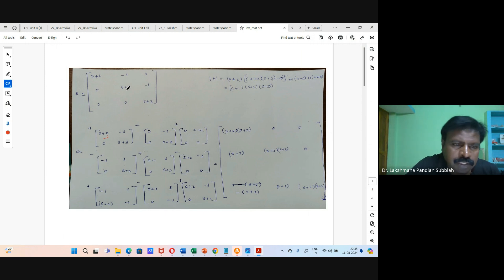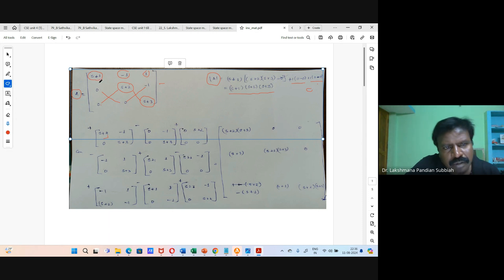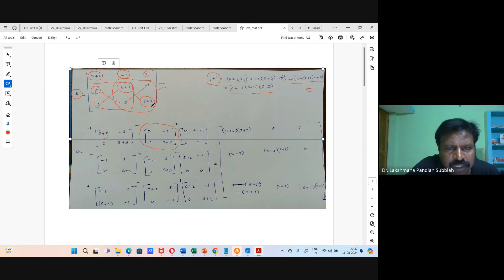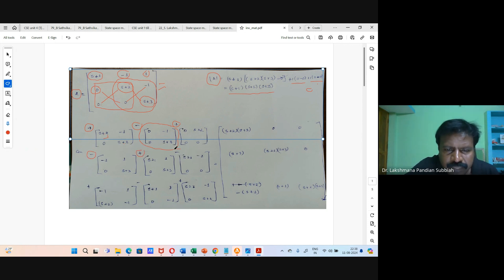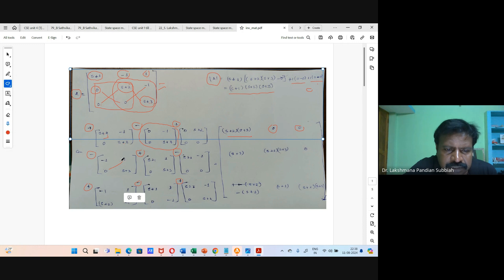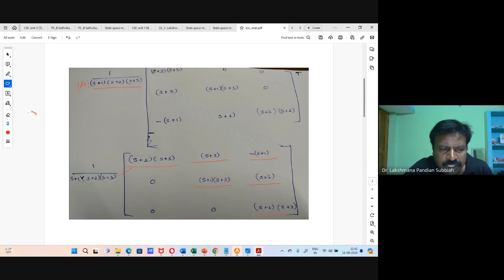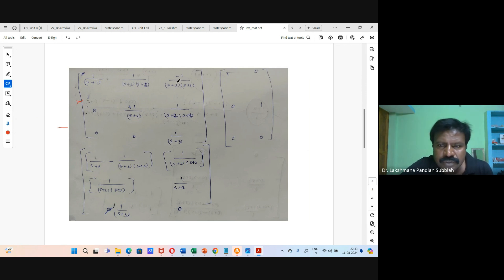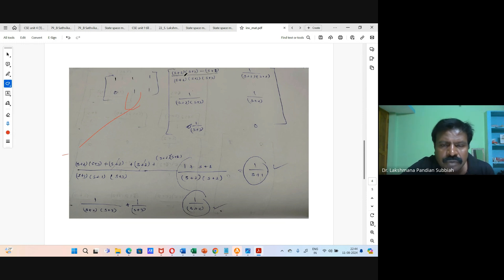Inverse of a 3*3 Matrix, post multiply with 3*2 and prior multiply with 2*3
In control system to get Transfer function using  C (SI-A) B